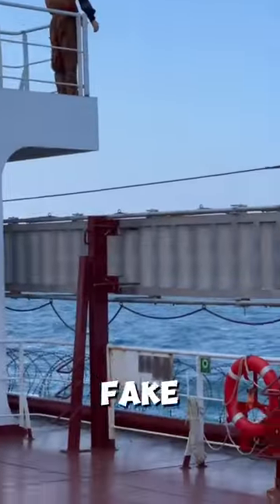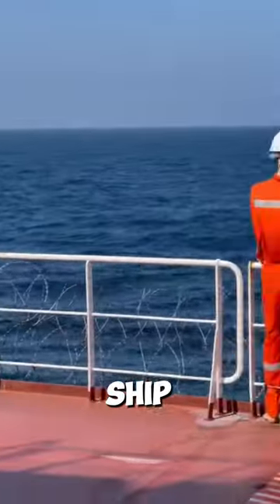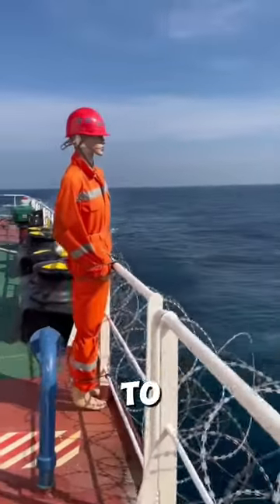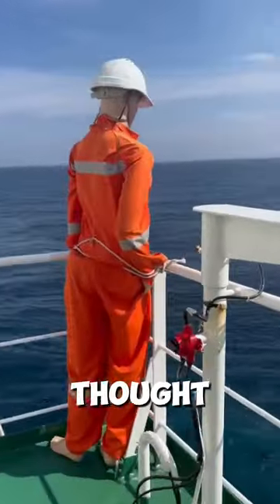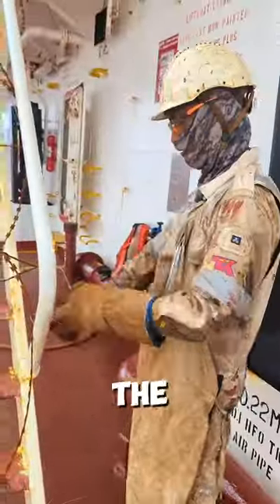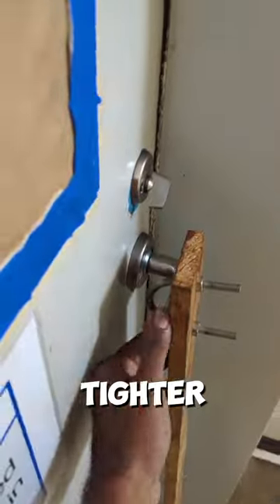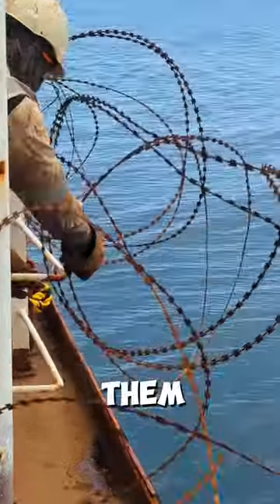Modern pirate attack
Credits to @bigwavess_ on tt